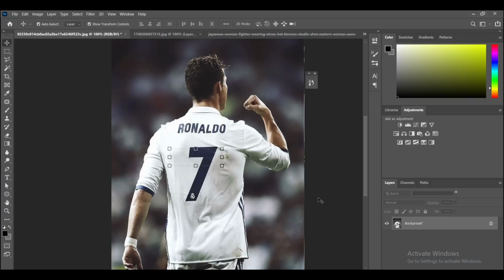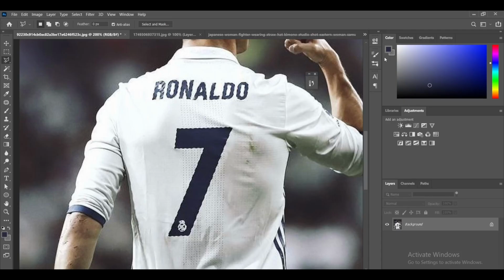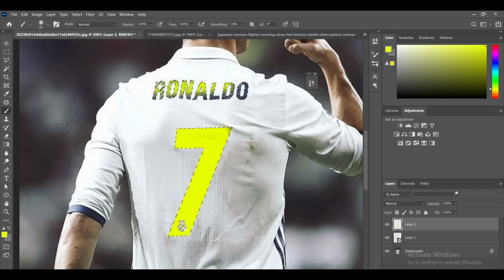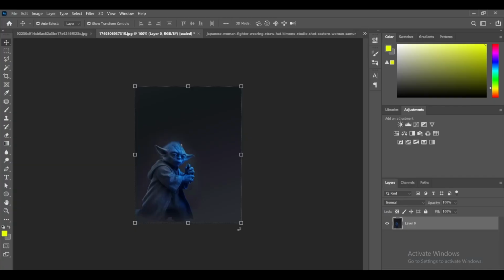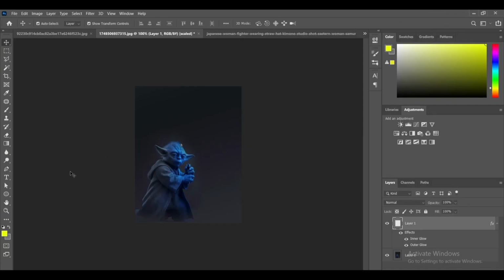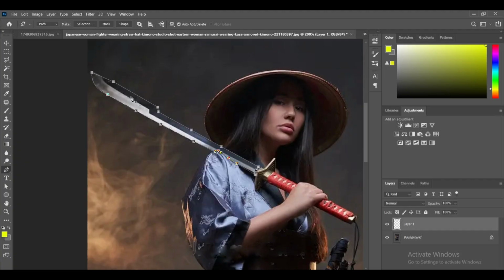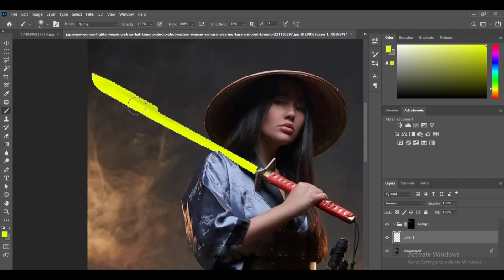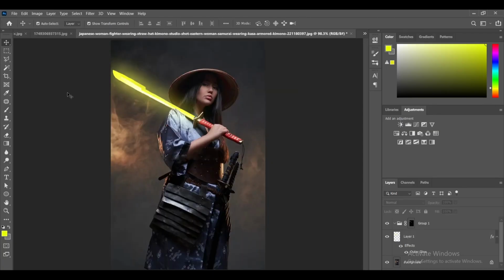Glow Effect Tutorial in Photoshop (EASY)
In this tutorial, you’ll learn how to add a glow effect in Photoshop and apply it realistically to different objects.

This video covers:
How to create a glow effect in Photoshop
How to apply glow to a jersey
How to add glow to a sword
How to control brightness, color, and intensity for a natural glow

How to make glow effects blend properly with the image

This tutorial focuses only on glow effects and how to apply them correctly to objects and materials inside Photoshop.